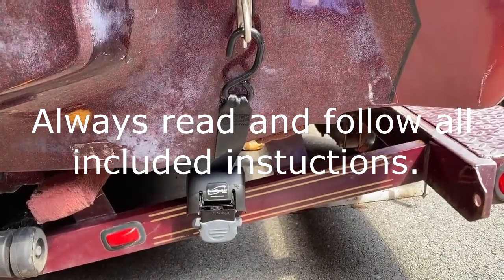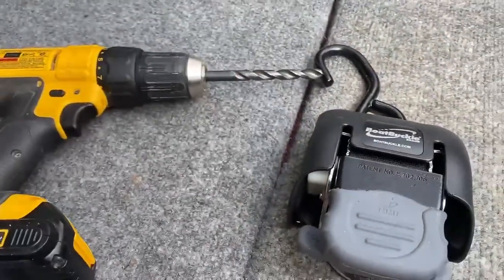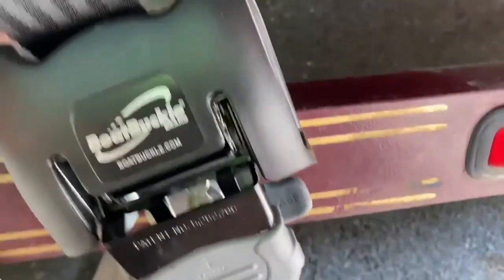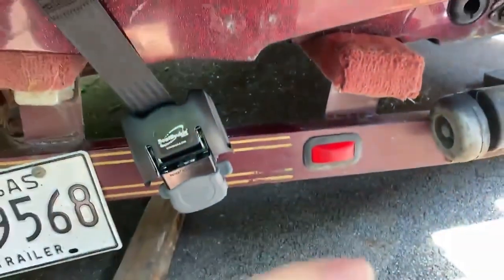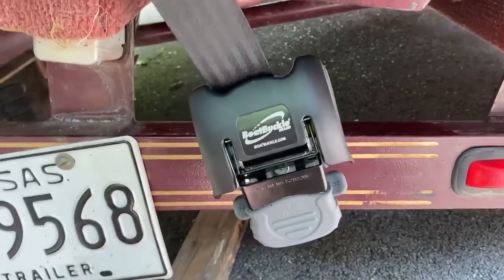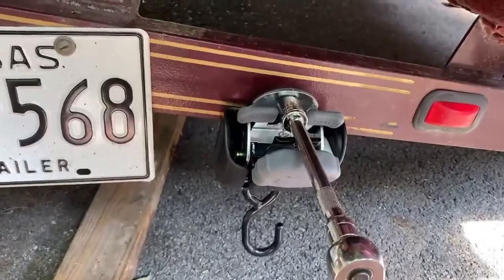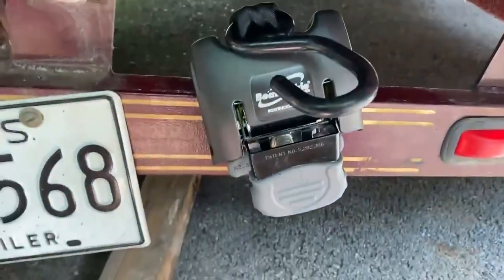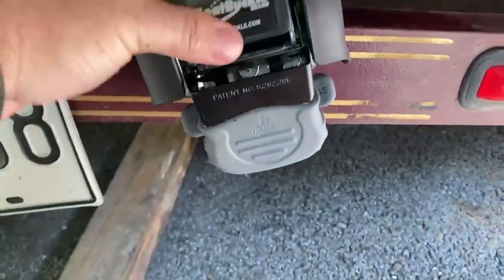boat buckles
Ted is back working on the boat! Today its Boat Buckles install. you need a set of these for your boat.